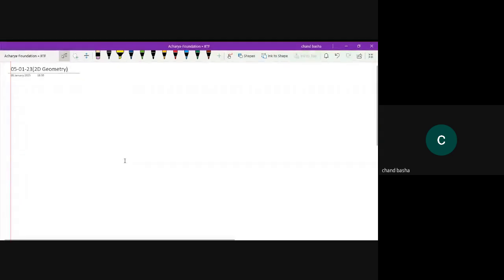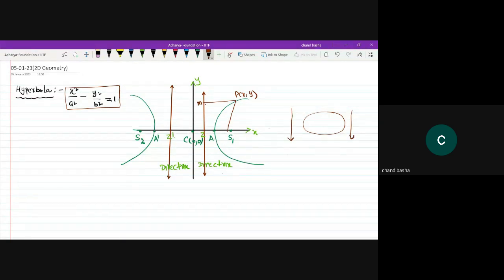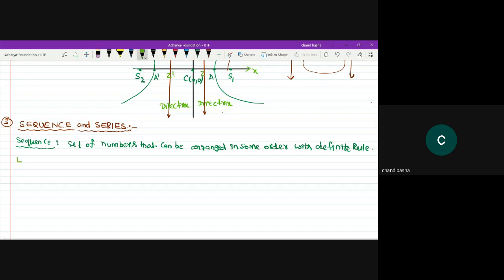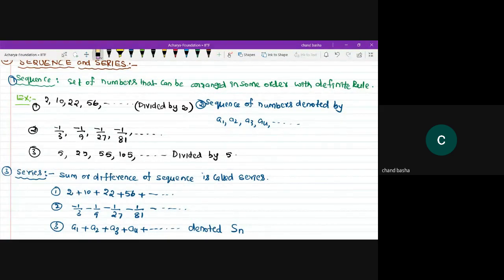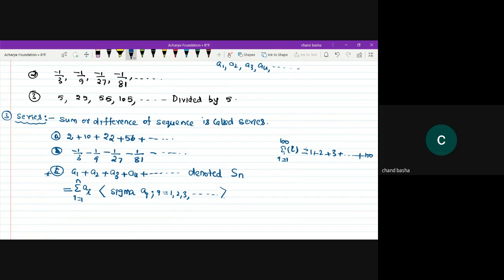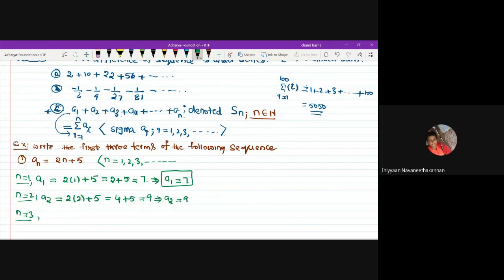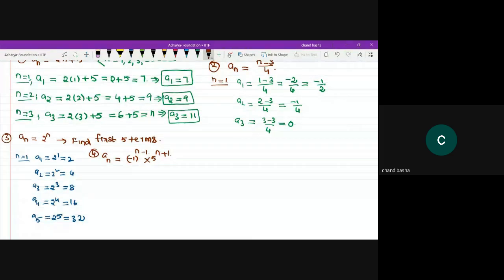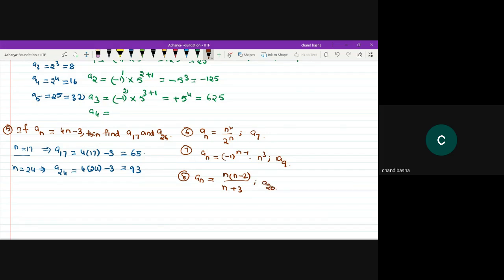IIT Foundation Maths Class 19 : 2D GEOMETRY 9